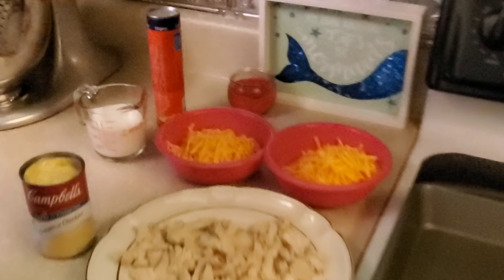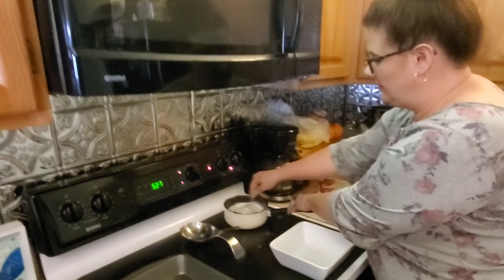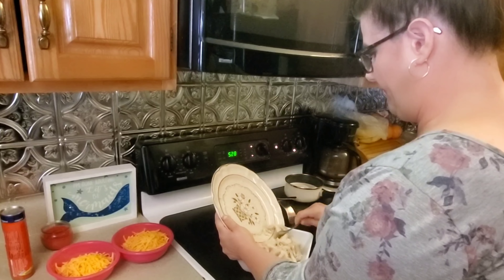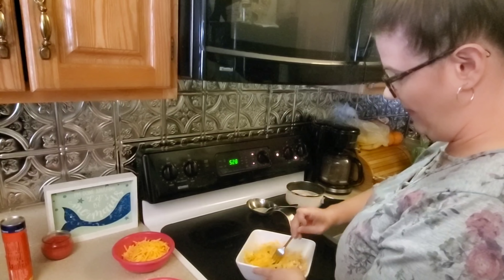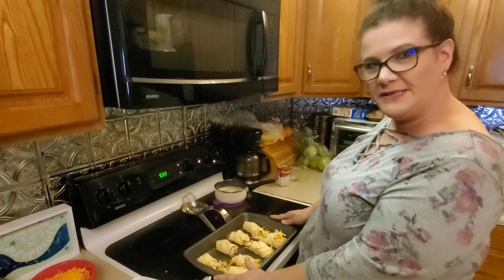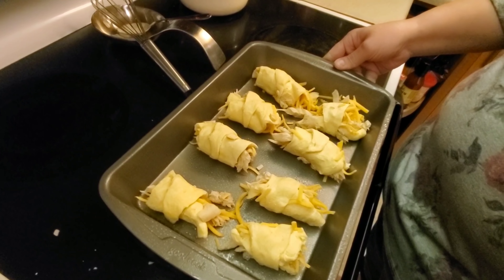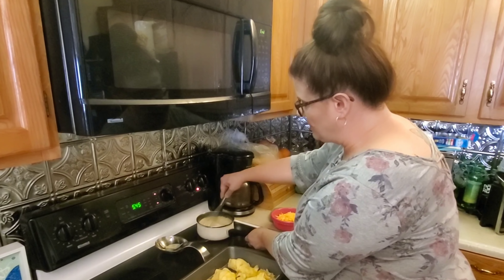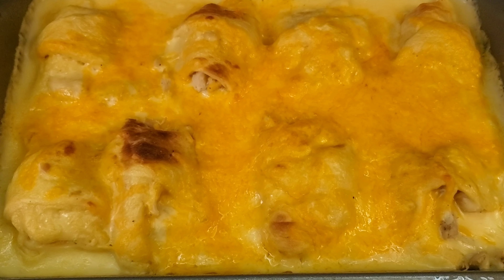Easy Cheesy Chicken Recipe